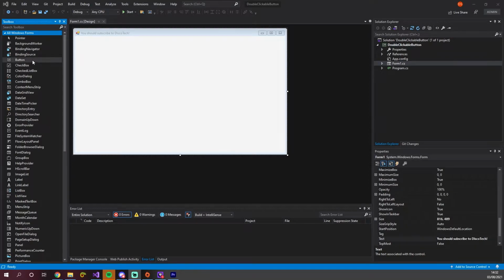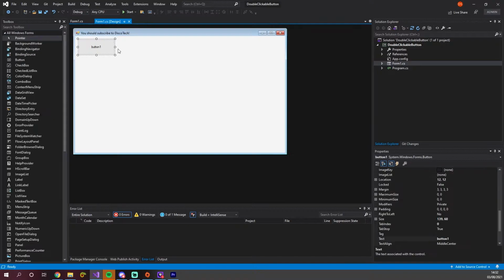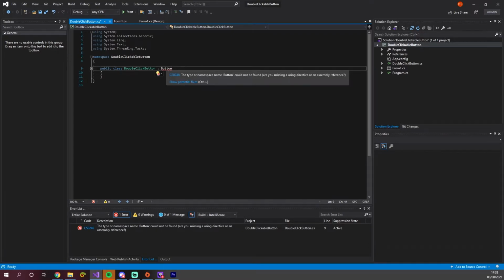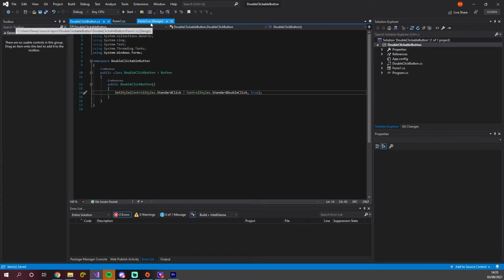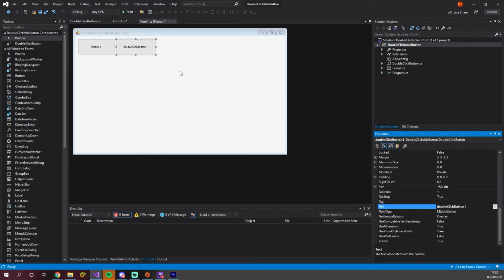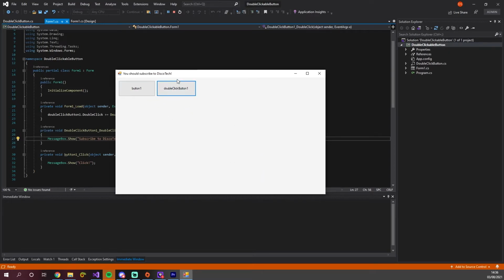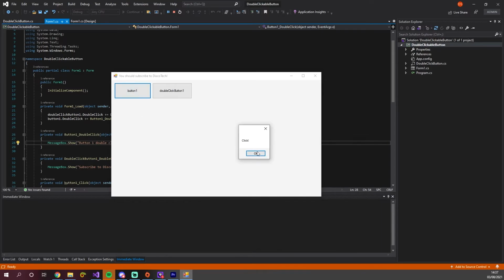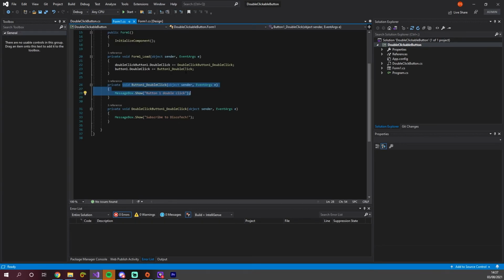Double Clickable Button in Winforms C# .NET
In this short video, I explain the process of creating a button that responds to double click events within C# .NET Winforms.